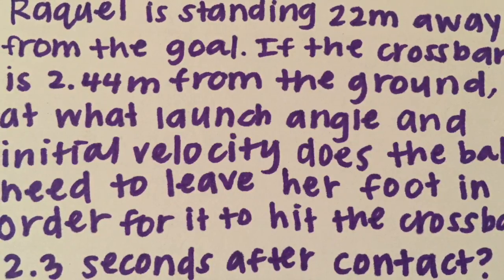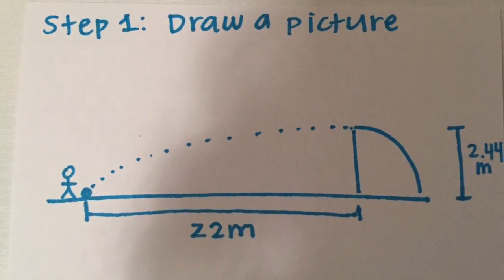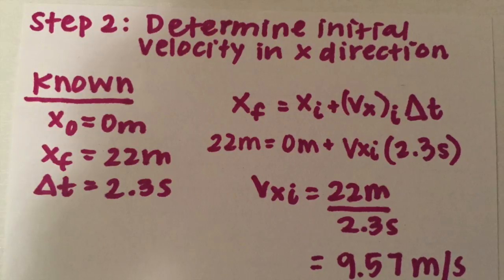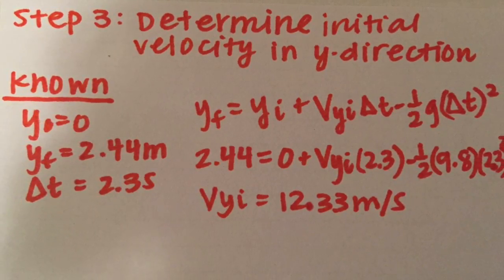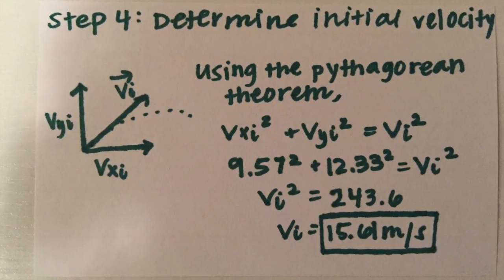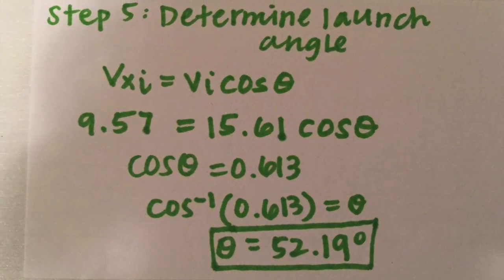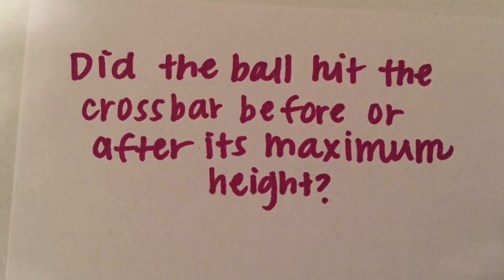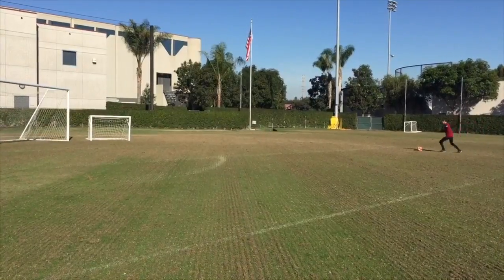Physics in the Crossbar Challenge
This video is about Raquel and Emma's Phsyics video